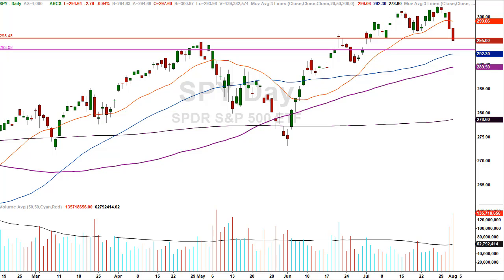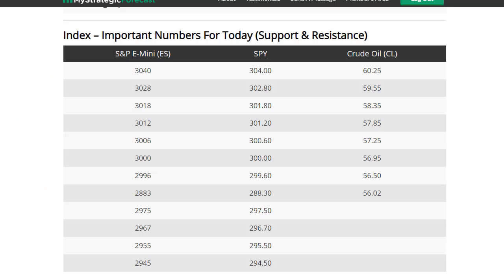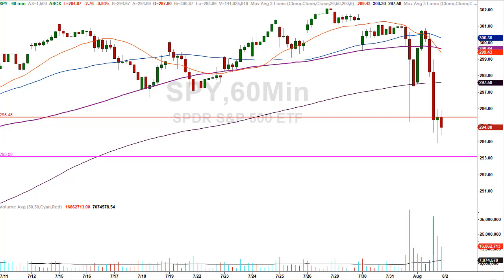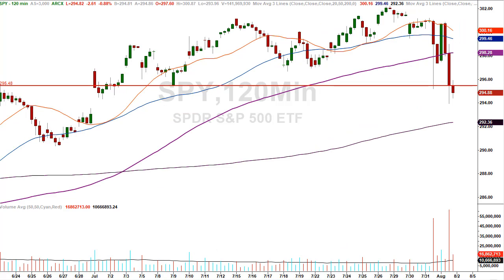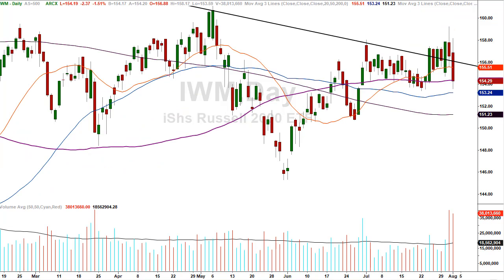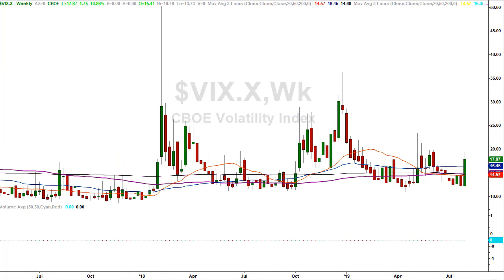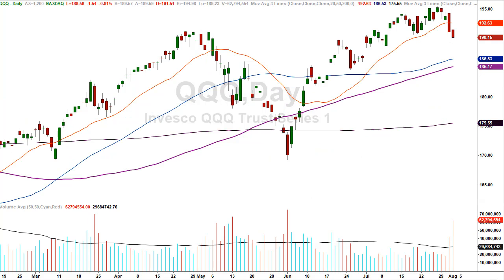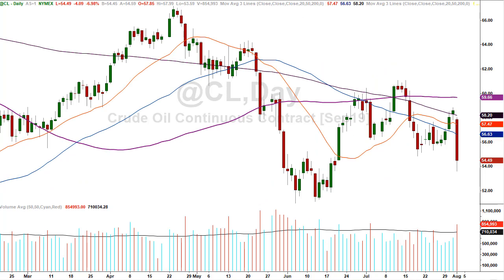Today's Market Reversal - Does the correction begin from here?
Intra-day reversal with a close below yesterday's low.  That's good for the bears, not for the bulls.

We saw institutional distribution across markets today.  From a technical analysis perspective, there was some damage done on the charts with today's flush out...

We'll look at a variety of charts and markets to gain the deepest insight as to where markets will go next.